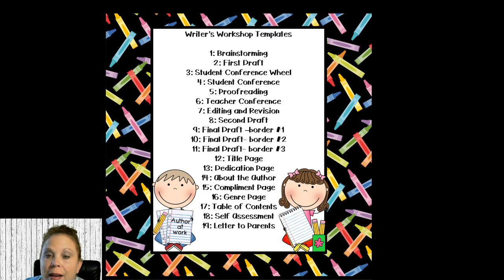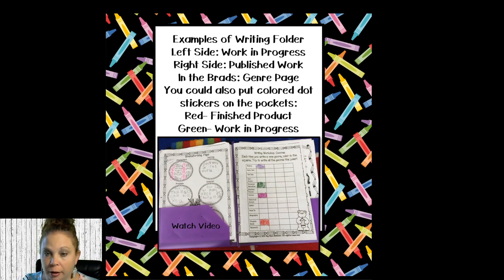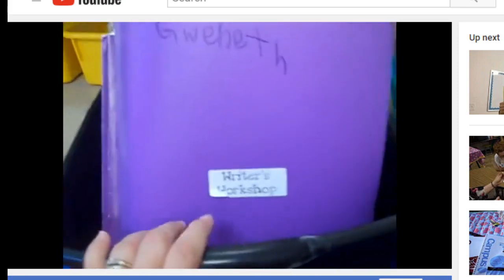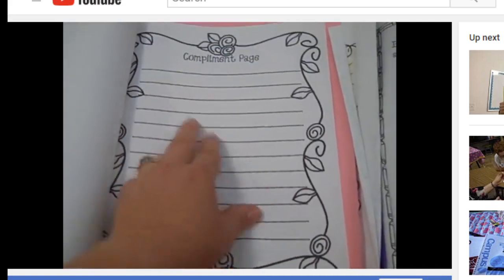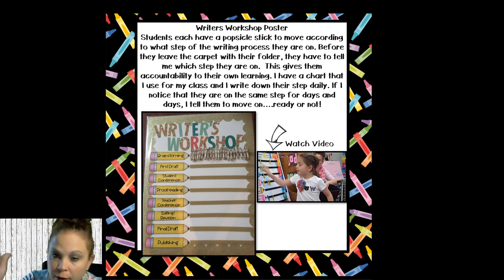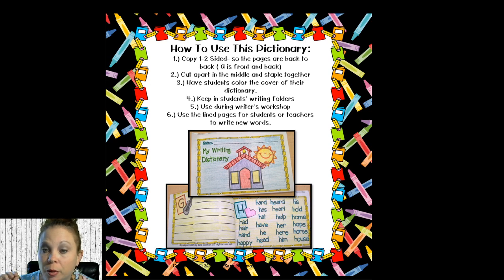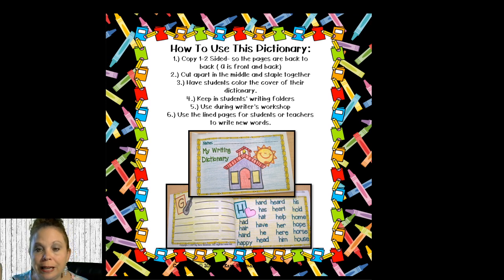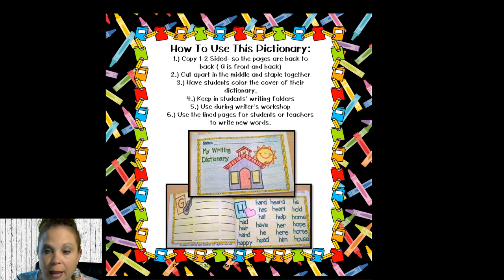Process Writing Steps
In this video- I share how I use the process writing steps.